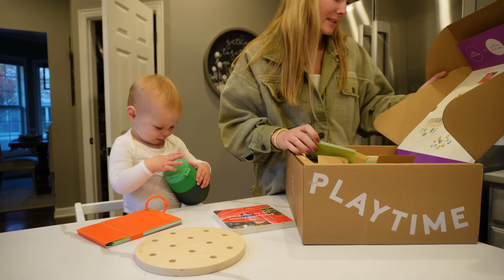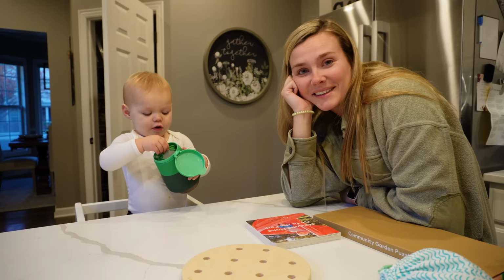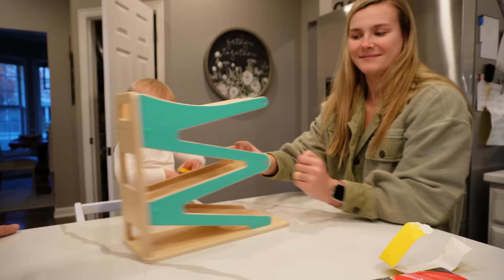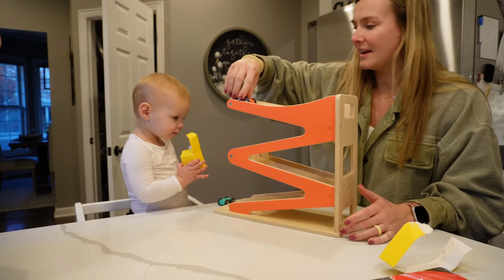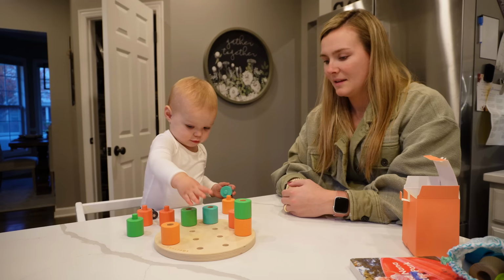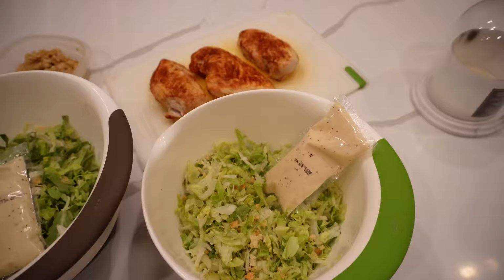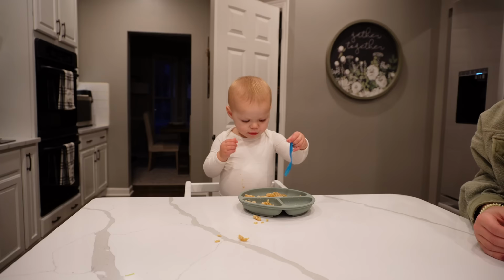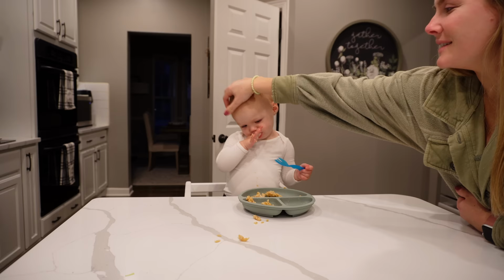Holiday Preparation & Toddler Life!